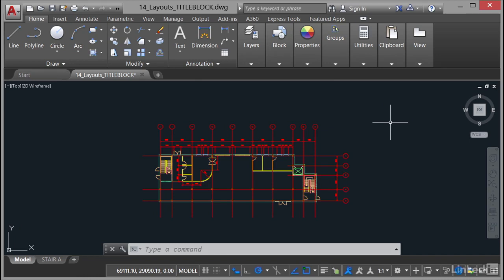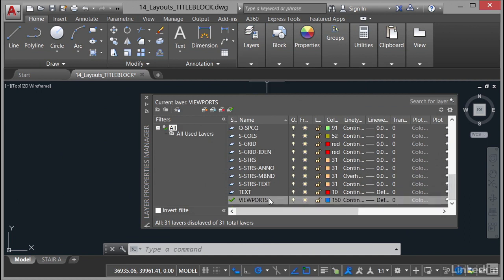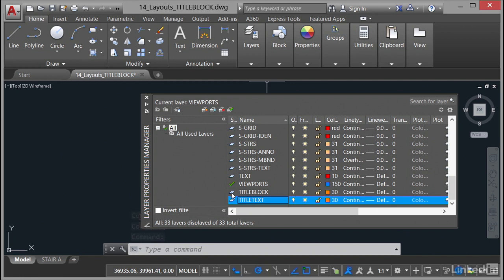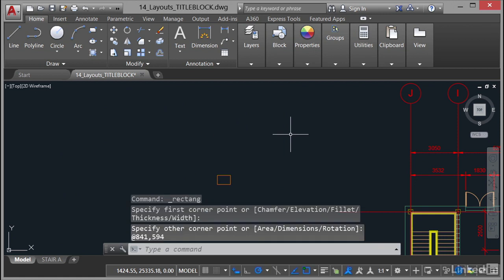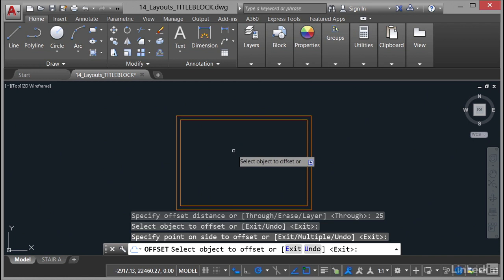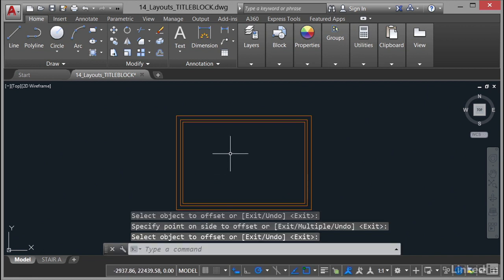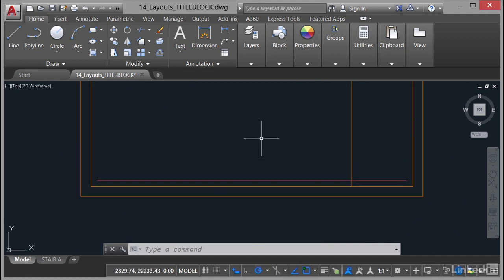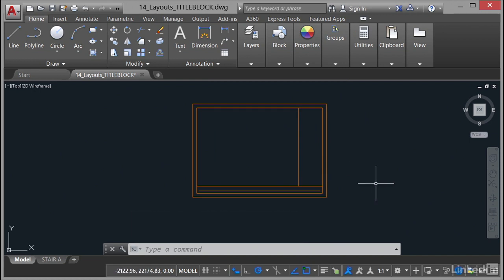Adding a title block Part 1 485349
Learn Auto cad